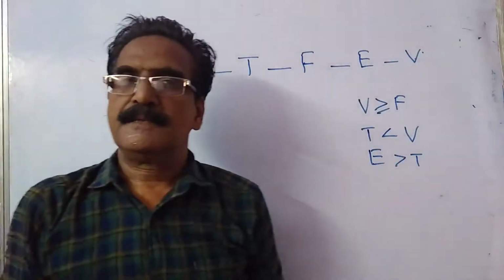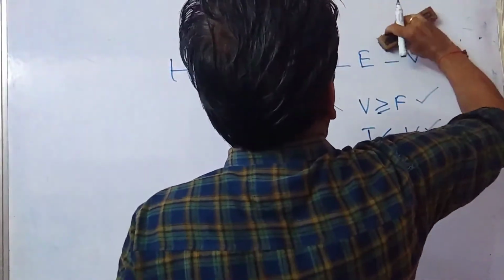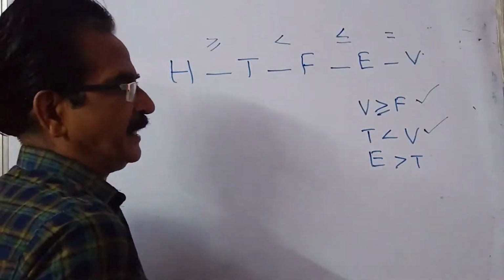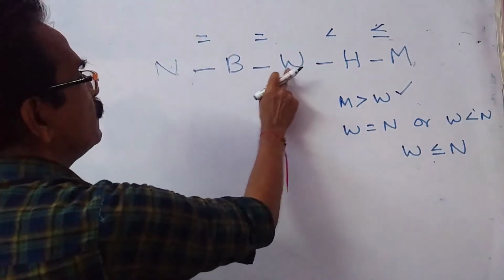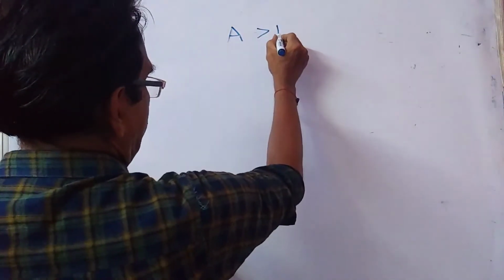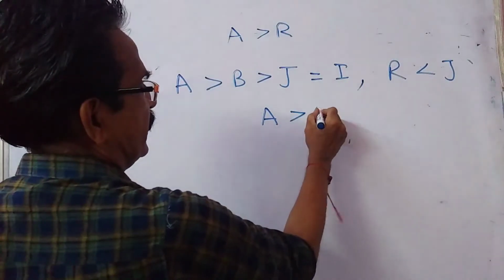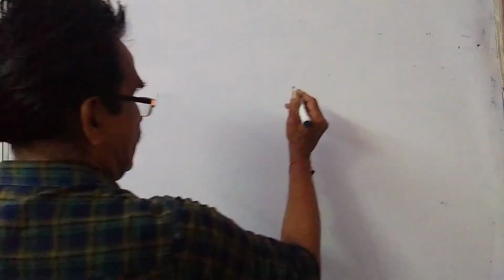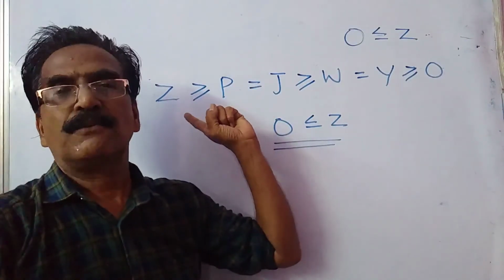inequalitiesforbankpoexams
This video contains questions on advanced inequalities chapter useful for all competitive exams, like IBPS PO, IBPS CLERKS, SSC